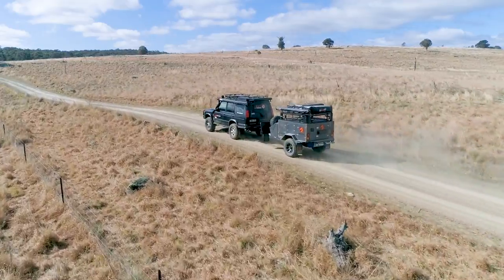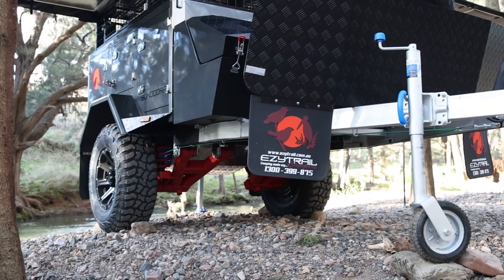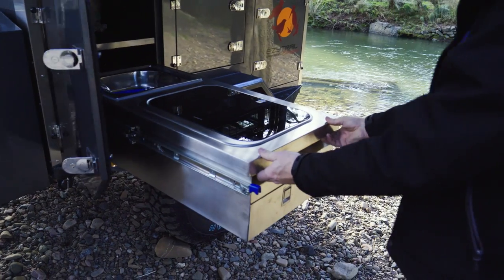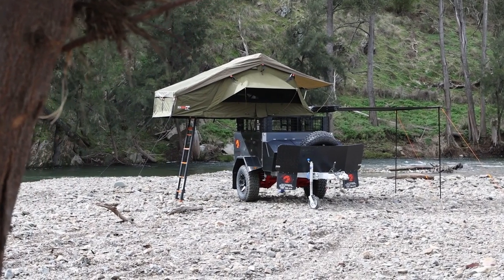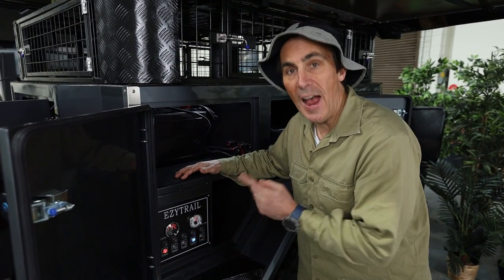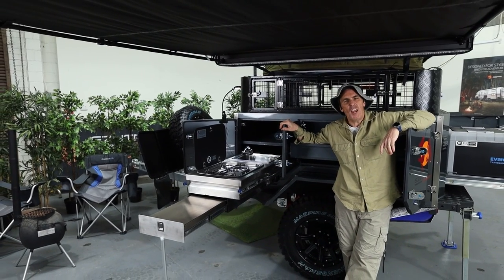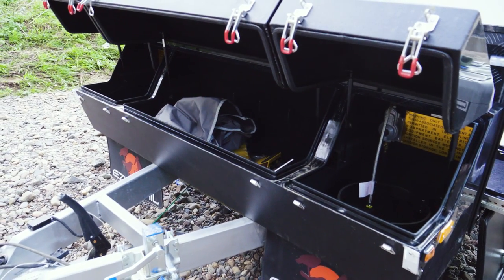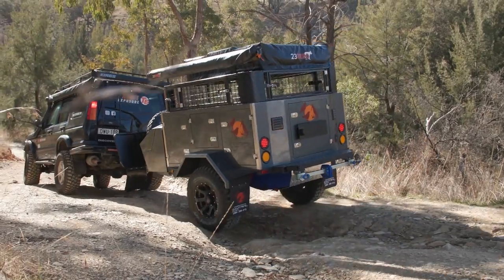Ezytrail Bundoora GT Rooftop Tent Camper Walkthrough with Camping Cam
Ezytrail Bundoora GT Rooftop Tent Camper Walkthrough Tour

An awesome liight weight take-you-anywhere camper comes complete with 23 Zero Tent & Raven Awning kit - Camping Cam is going to show you all its best features and why this is the camper for you